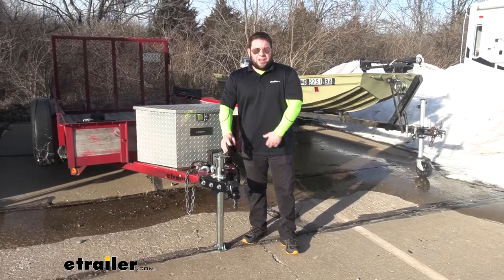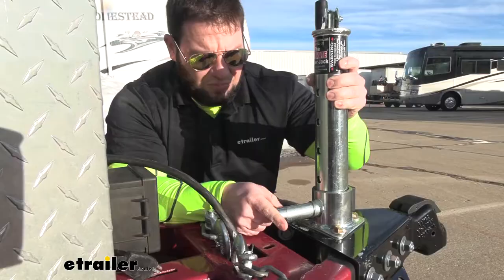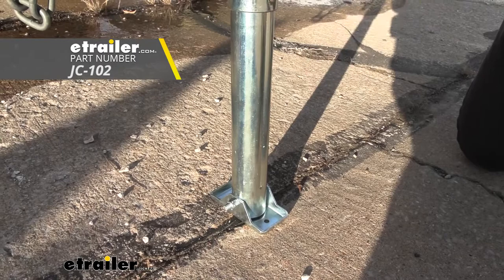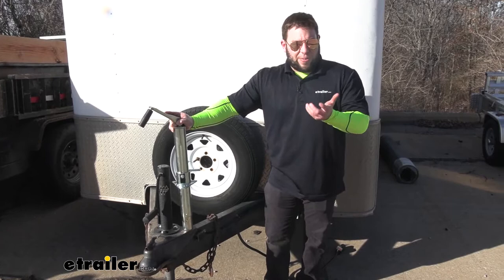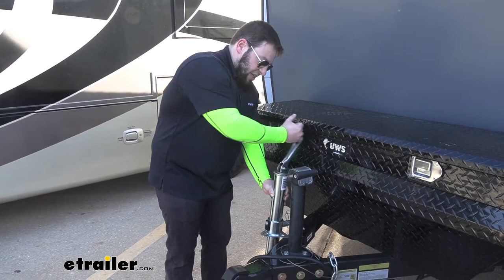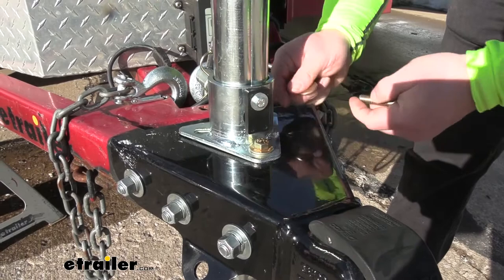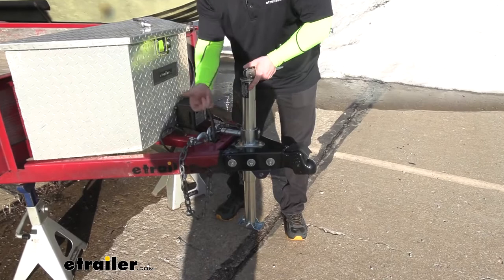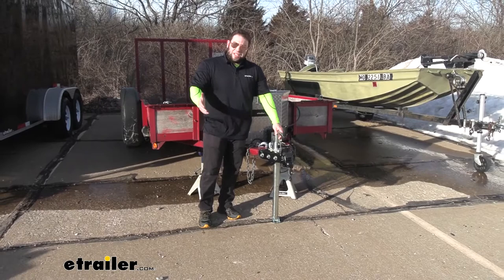etrailer | Ultimate Trailer Jack A-Frame Topwind Jack Review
What's up everybody It's AJ with etrailer.com. Today we are gonna be checking out the ultimate A-frame trailer jack. We have it installed right here Its a top winder so you can raise and lower it from up here, manually it also has a footplate. Let's check it out. So I've got it wired all the way up now I want to show you the unique feature about the roller gate I'm gonna pull this pin. You twist this arm and then you can bring it all the way up.

It snaps into place and you can see that it brings that foot or that down tube all the way up here up and out of the way. So this way if you're hooked up to your vehicle you can pull this all the way up and then its not hanging down you don't have to worry about catching anything on the ground bending your jack. You don't have to replace it if it does'nt get damaged. Now just to be clear you don't have to use it fully all the way up or all the way down You have several holes here and they go in two inch increments allowing you to adjust wherever you want it. So you have plenty of options.

It slides easily its not like its hard or anything but sometimes it gets stuck and you just kinda, shake it a little bit and it'll drop back down. But the lever always moves very easily that's very smooth and snaps back into place on its own too. So, just like that and you shake it back and forth a little bit it goes back into place. So I did like that part of it. The handle too, moves very easily no issues.

Bringing that foot down or pulling it back up. Even with the weight with the trailer it's no big deal it still turns pretty easily. Now it does have a steel construction with a zinc coating so it's gonna hold up to those elements cause you're gonna leave it on your trailer outside that rain, the snow and all that is not gonna bother it at all. It also includes a footplate but if you'd rather have a wheel caster you can get one of those too that's a separate part on our website. That way if you want a wheel at the bottom so you can move the trailer around while the jack is down you can do that.

This lever sticks out from the jack. This is not on your standard jack so it's something to keep in mind make sure it doesn't make contact with anything on your trailer. I'm gonna go from the center out looks to be about 4 3/4 and then would use the handle too from the center again looks to be 6 3/4 with the handle As far as weight capacity goes it has a standing weight capacity of 3000 pounds and a lift capacity of 2000 pounds. So what that means is it can lift a tongue weight full load of 2000 pounds . But if it sits here in place and has 3000 pounds on there that's okay. So it's a really good jack. It's got some really good features. I really like that you can lift this part up and get it up out of the way. That way it's not dragging down there just in case you actually run over something or it gets stuck you don't wanna bend the jack and have to replace it . There's a few things to consider when looking at the jack and seeing if it's gonna work with your trailer. We had some issues trying to install this on a few different trailers today so I just wanna pass that onto you so you can look at what you got and see if that jack's gonna work or not. We tried to do it on this enclosed trailer behind me. If you come down and look this are the threaded bolts holes here and those are in, always fixed positions. They are always going to be the same spaces apart and let me bring this down show you right next to it. And that was a problem with this one because this are like the slider holes so when we went to go put the washer and bolt in there because of the spacing the washer made contact with this base which is a little bit wider than your normal one This would be like the normal jack size you can see how this one's bigger here at the bottom so then the washer would hit or the bolt head would hit when you went to go install in those pre-threaded holes. So if you have that on your A-frame trailer this may not work with it. Something else to consider is if you have a toolbox on your A-frame trailer. Now this one is a top winder so to lower and raise the jack you're gonna have to do that you can see how I know this isn't exactly where you're gonna put it. You're gonna put it more in the middle but either way you're gonna make contact with that toolbox. And you can still wind it like this . You can go at an angle but it's kinda slightly annoying. You wanna be able to do this nice wide turn. That way you can quickly drop that jack and lift the tr